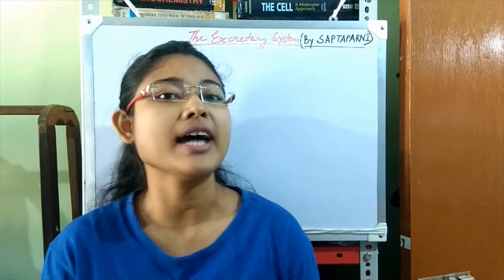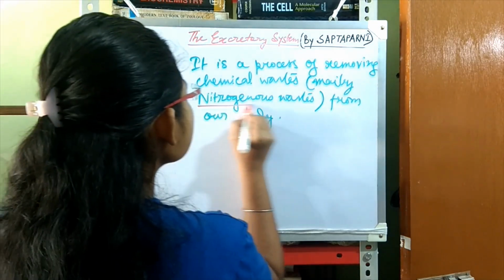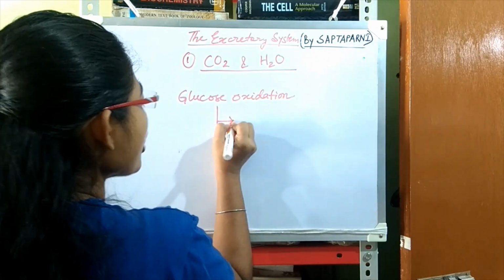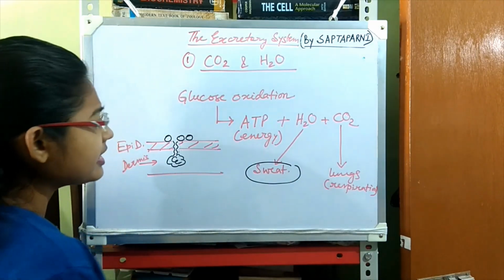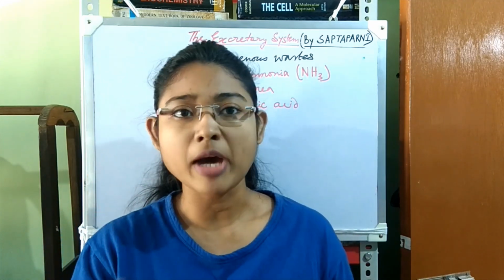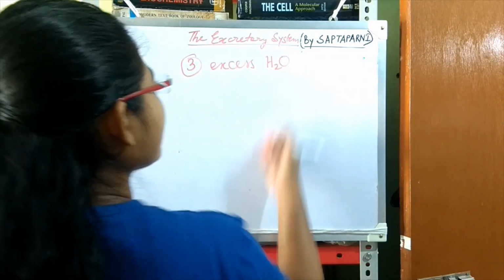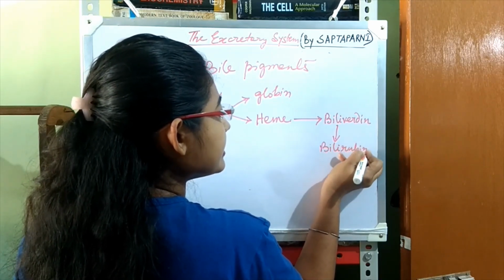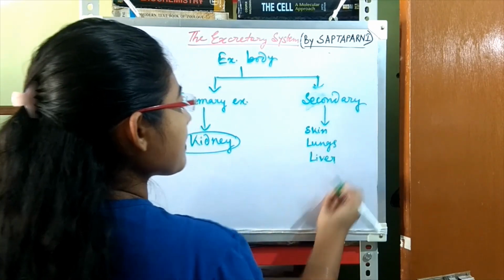Excretory System: Part-1: Class-10 Biology: ICSE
Hello Friends🙋🏻‍♀️
1. What is excretion and excretory system of our body.
2. What is the difference between excretion and sweating.
3. What are the waste products to be eliminated from our body
4. Nitrogenous wastes
5. Primary and secondary excretory organs

This video is specially created for students of class-10 of ICSE  board. I will continue this chapter in my next videos.
Happy learning